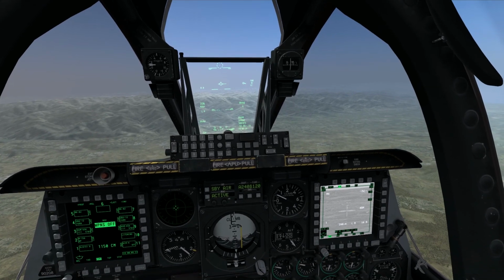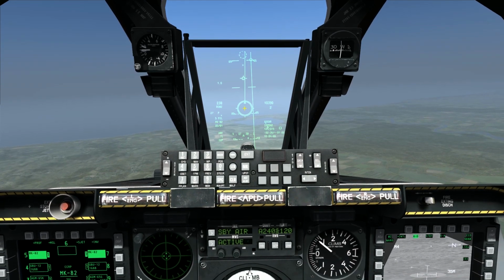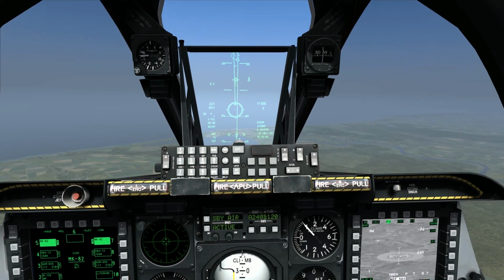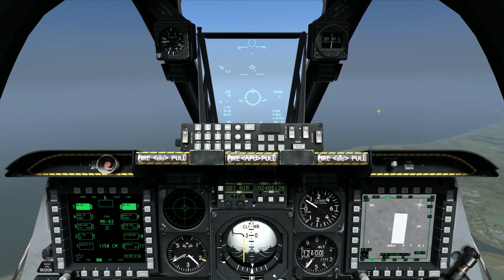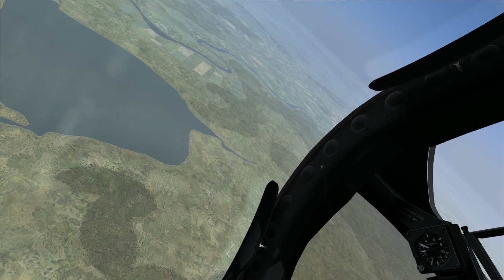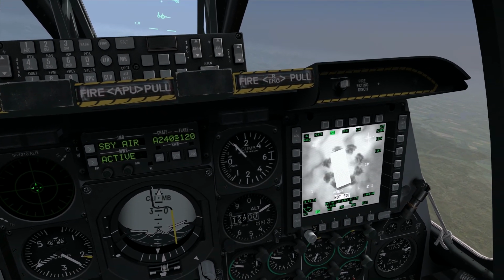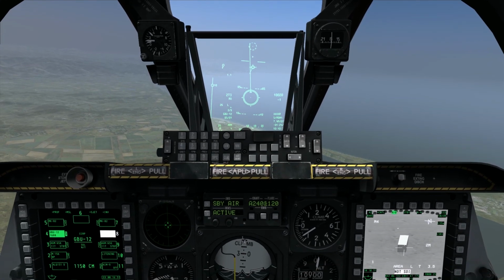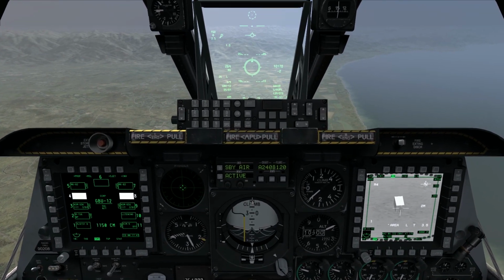On the Range #28 - 5 mil and 3/9 CCRP Option in the DCS: A-10C Warthog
"On the Range" is a tutorial series covering all aspects of military flight simulation.

This edition covers use of the DCS: World's A-10C Warthog module.

They feature many hours of flight simulation gameplay with commentary provided through the eyes of an experienced flight simmer.